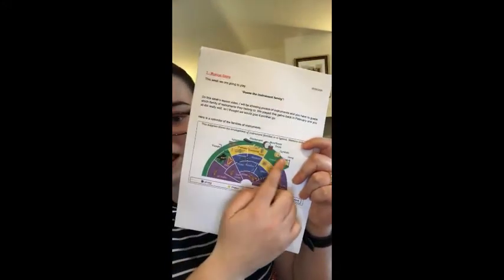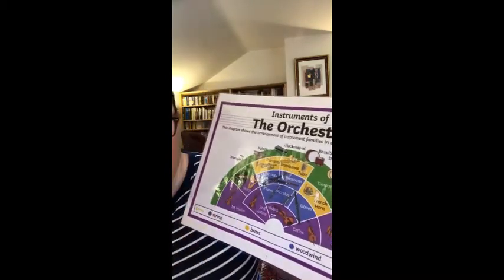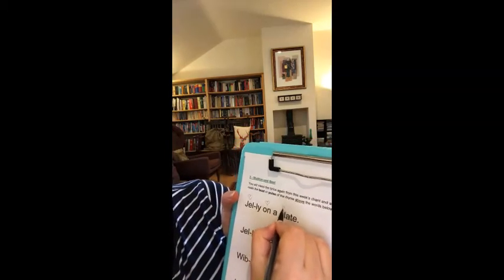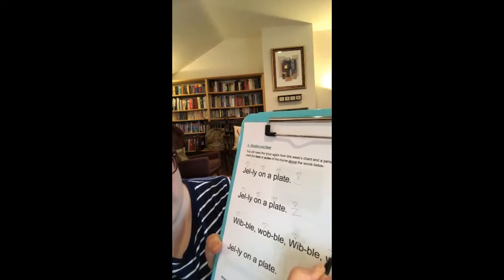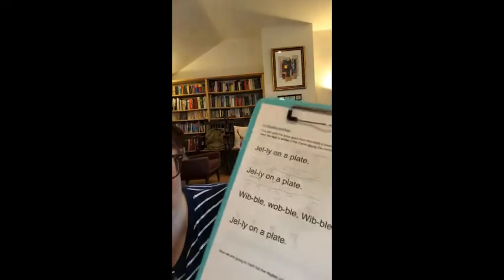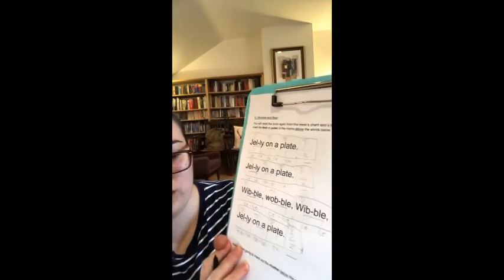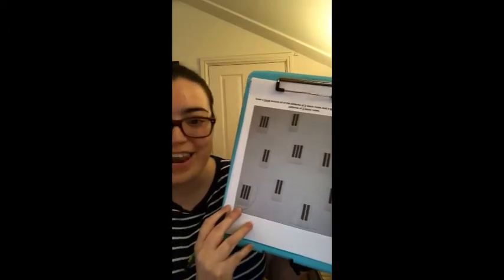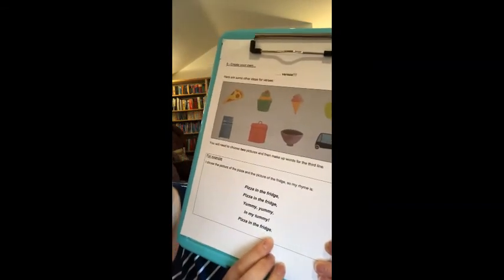Music 4 Kidz | September 19th 2020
Here's this week's music class for you toddlers and preschoolers out there!

This week, Alice brings you games about rhythm and more!